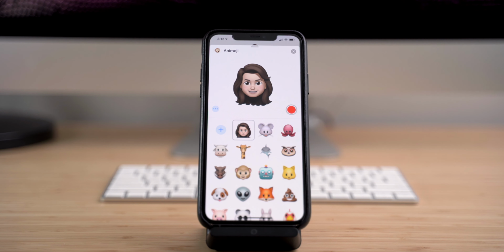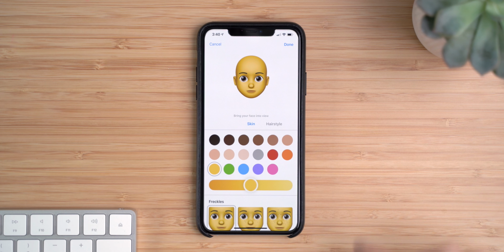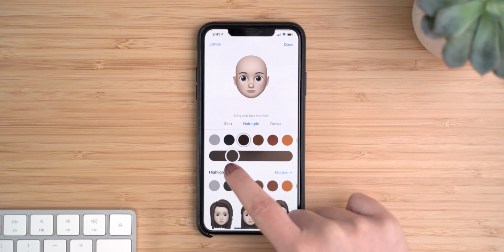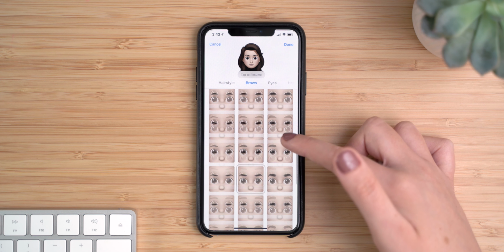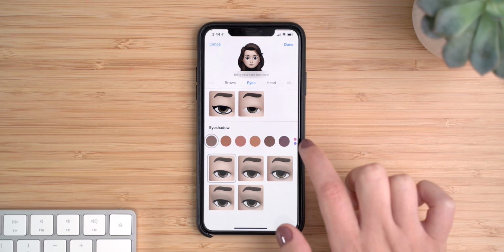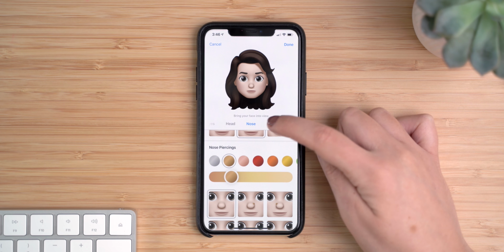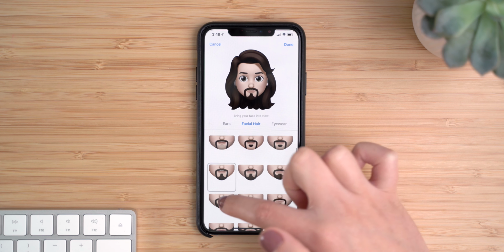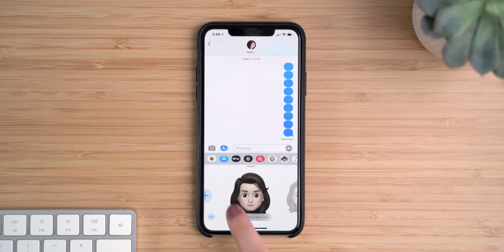CREATE YOUR OWN MEMOJI! iPhones 6s or newer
🎥 My Equipment!

Rode PodMic Mic